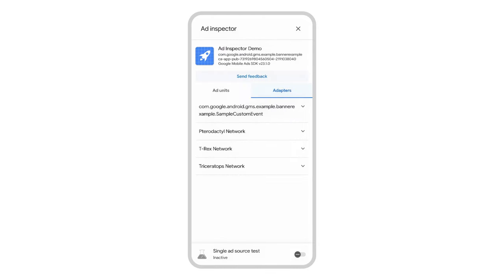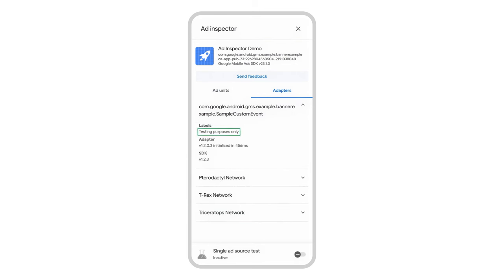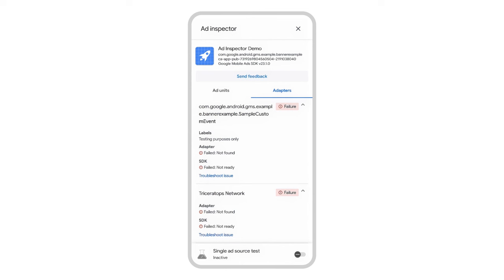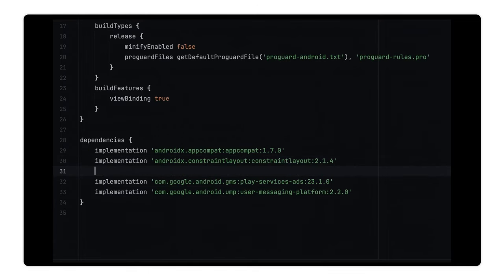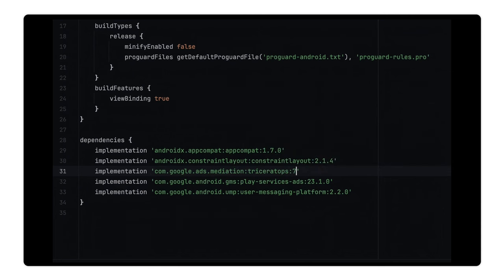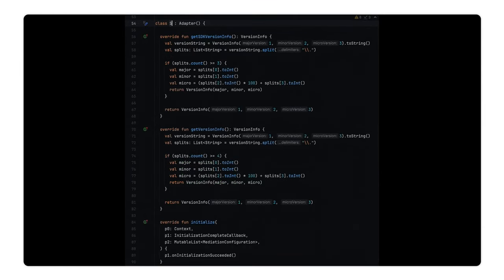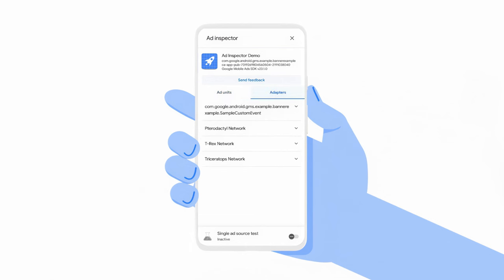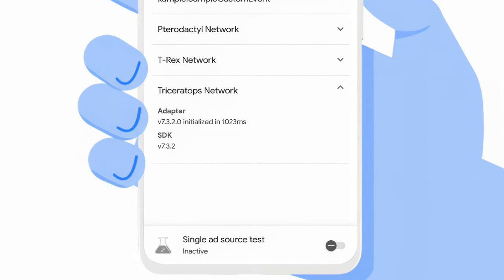Video 3 - Ad Inspector Video Series: Verifying Adapter Installation With Ad Inspector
In video 3 of our 7 part video series, we discuss how to verify your adapters are installed correctly with ad inspector.

Resources:
Technical guides:

Chapters:
0:00 Introduction
0:18 Viewing adapters in ad inspector
0:46 Troubleshooting adapters
2:14 What's next